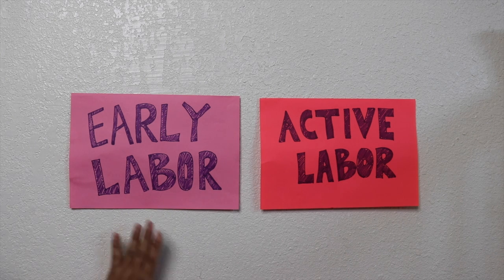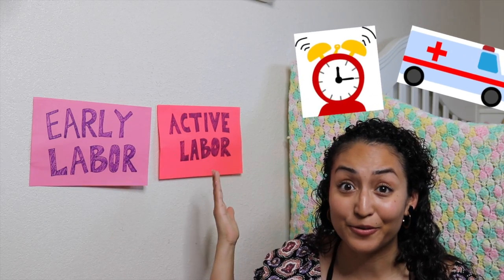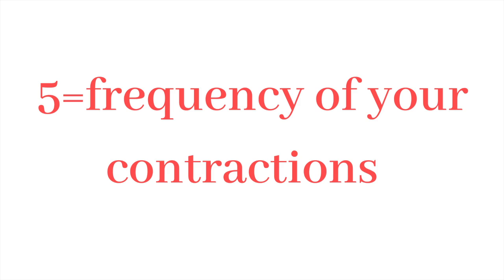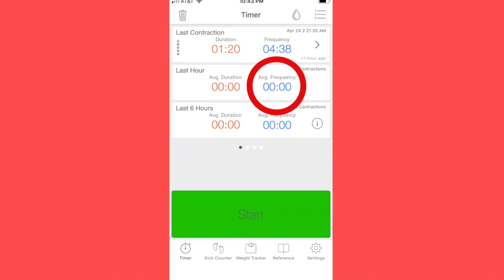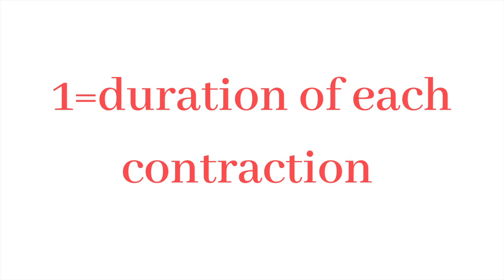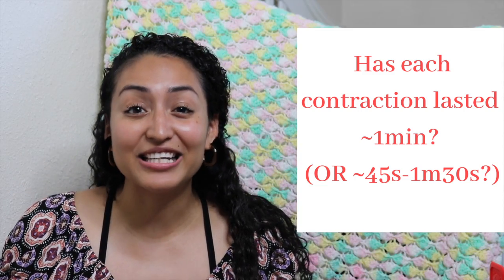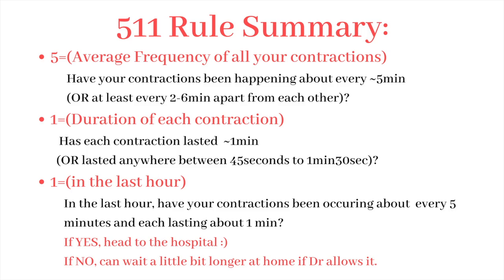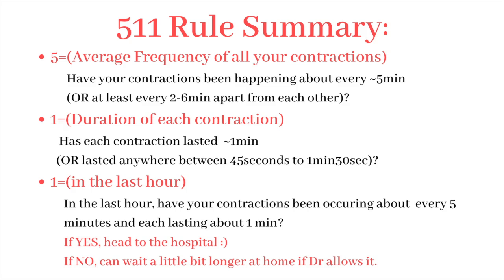When TO GO to the hospital for Labor and Delivery (SIGNS BABY IS COMING!) + How to time contractions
WHEN TO GO TO THE HOSPITAL FOR LABOR AND DELIVERY // SIGNS BABY IS COMING SOON! // HOW TO TIME CONTRACTIONS

Want to know when to go to the hospital for labor and delivery? These are the 2 major signs baby is coming soon and will help you feel more confident in knowing when to go to the hospital and learn how to time contractions.

I hope this video helps you feel more at ease and less confused about when to go to the hospital for delivery of your sweet sweet baby and also avoid unnecessary medical interventions!

So keep on watching because you definitely don’t want to miss these signs on how to know when to go to the hospital with contractions that indicate you have entered active labor.

RESOURCES MENTIONED:

Full-Term Contraction Timer App

🍼Pregnancy Series🍼

I'm a first time mommy and clinical health educator. I have done one-on-one counseling and led group classes for women who are expecting regarding nutrition, natural symptom relief, family planning, breastfeeding and child birth. I can not wait to share these pregnancy educational/entertainment videos sprinkled with my first hand experiences!

🍼If you are pregnant or already a mommy, CONGRATULATIONS!
I can not wait to support each other on this journey of motherhood.

🍓🍉Welcome to Balanced Living! 🍉🍓

A place where perfection is not the end goal and in-expertise is not frowned upon.

A place where you can feel loved, cared for, supported, encouraged, inspired, uplifted and reenergized.

A community where you can share your positivity, advice and knowledge with others as we all live and learn how to create a more balanced and fulfilling lifestyle together.

Say YES! to creating a more fulfilling and balanced lifestyle by subscribing to Balanced Living with Yesenia Galvan and receive more free content related to family, wellness, self-care and personal development!

Cheers to finding a little Bliss in life together and to discovering our happy!

📌Top 10 Cute & Unique Baby Girl Names (in Spanish) &Tips on how to choose baby names

🍓🍉About me 🍉🍓

I am Yesenia Galvan, a Latina who is attempting to discover and create a life worth living that is full of meaning and happiness. I am also a clinical health educator, catholic, mommy, wife, daughter, friend, sister, student of life, and a knowledge-sharer.

MY SPANISH HEALTH CHANNEL

💖🍉🌞💸I wish you health, love, happiness and abundance! 💸🌞🍉💖
                                        - Yesenia Galvan